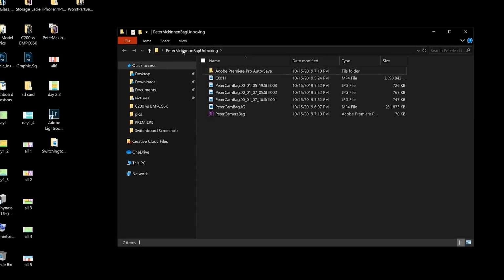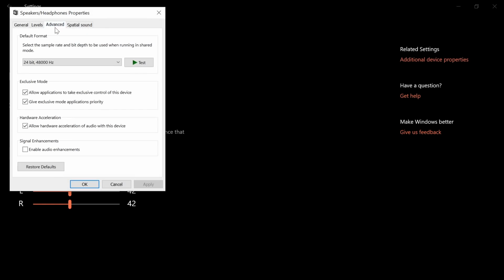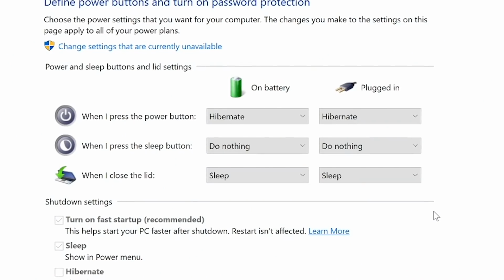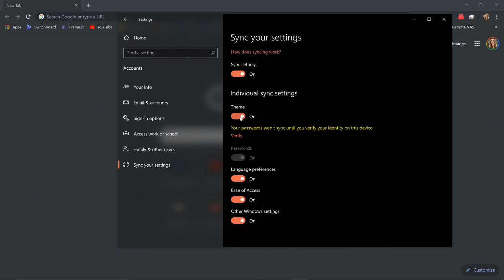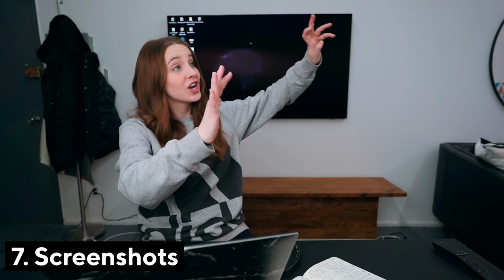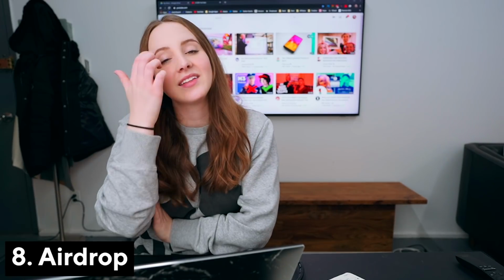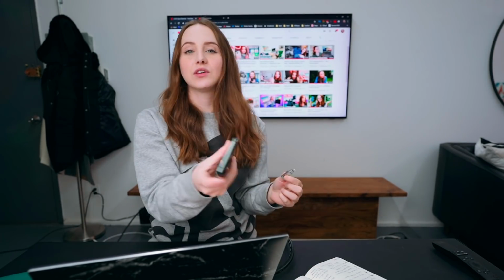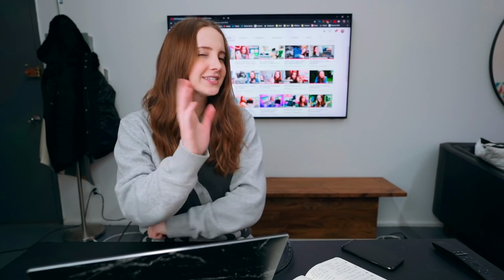Switching to Windows ... WHAT YOU NEED TO KNOW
Switching from MacOS to Windows? You need know these 10 things!
Blog post will be up in soon

Kingston bolt drive
Logitech keyboard k380

for the exclusive video version of the podcast.

- NEW HERE? -

🍑  Peachy Fam & Music Submissions for videos (please be considerate of my inbox 😊 )